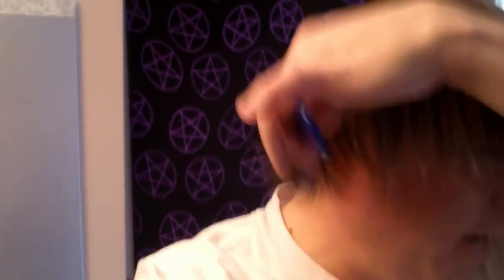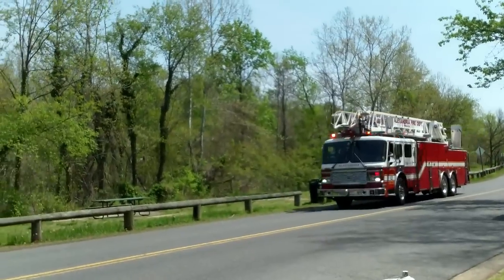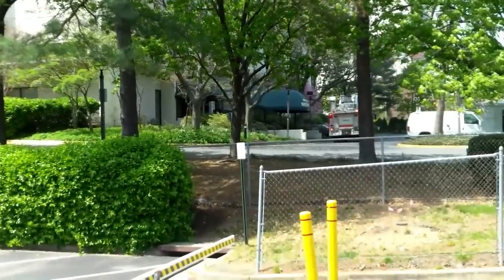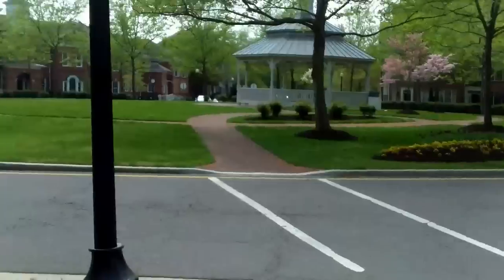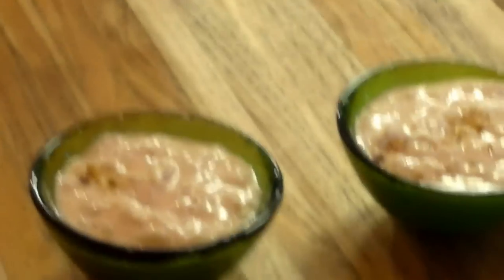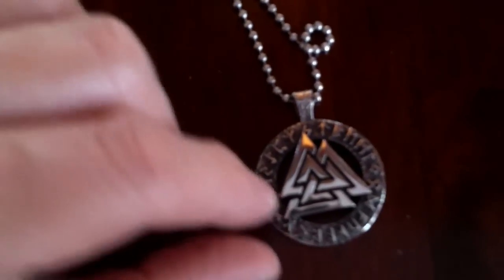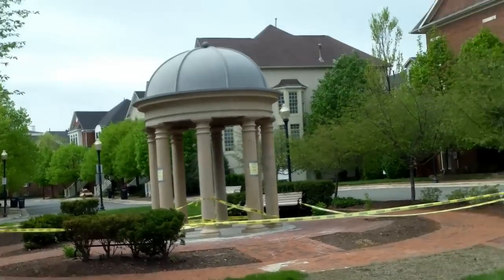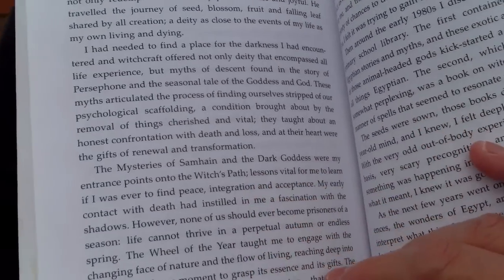Vlog: Psychic Bob Goes to the Moon Temple and Sees Sorcerer's Violet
Join me as I show my newest painting, and go to the Moon Temple! Come along for the Adventure!